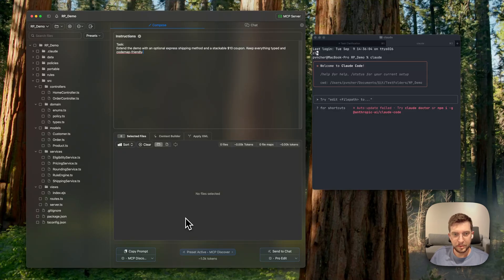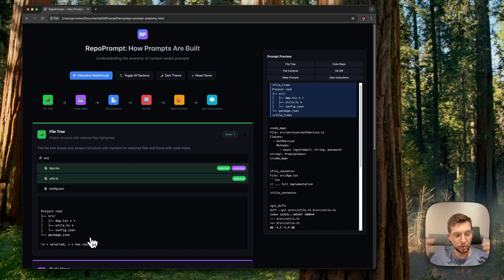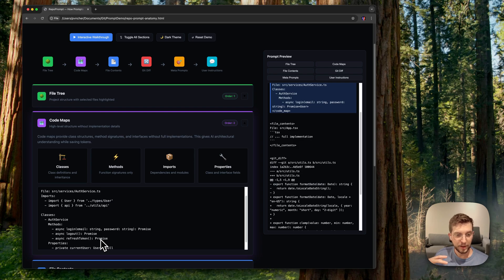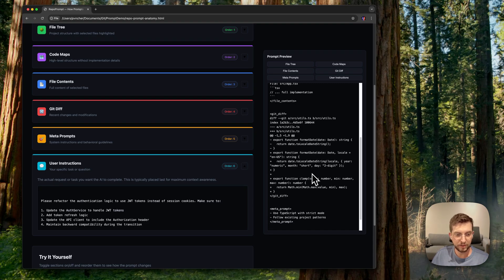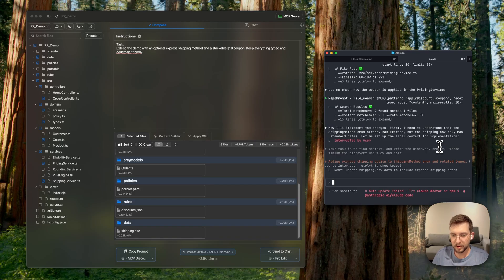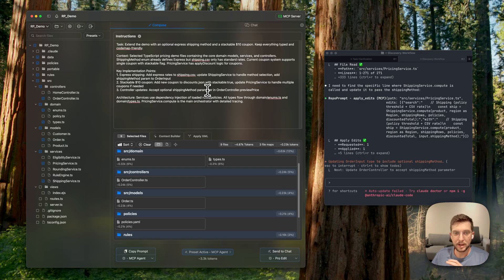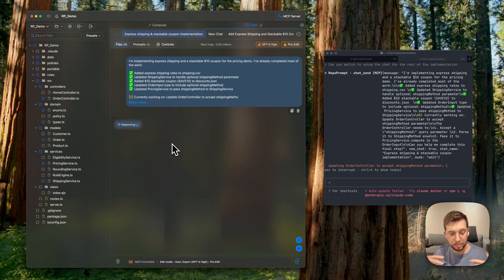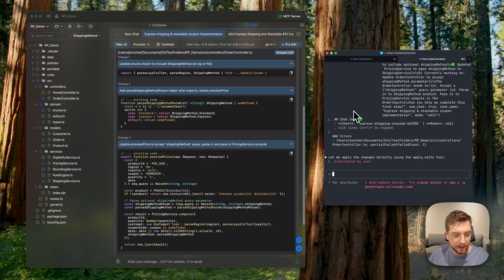What is Repo Prompt for?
I've often been told that Repo Prompt is a complicated piece of software, and it's not sufficiently clear why it should matter in a world where Claude Code or Codex exist.

Here is a detailed breakdown of the importance of context engineering even in a world where agents can navigate your repo autonomously.

If you want to try the demo shown in the video, check out the Prompt Anatomy page here

You can download and try Repo Prompt here!